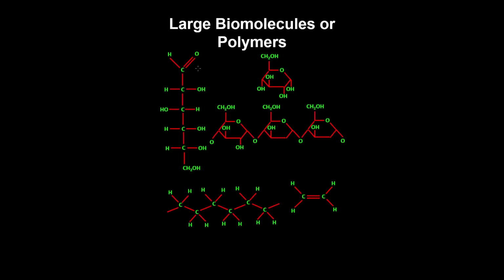Large Biomolecules & Polymers Explained | Chemistry Made Easy (Proteins, DNA, Carbohydrates)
Learn large biomolecules and polymers in chemistry 🧬 with this simple, beginner-friendly tutorial!

In this video, we explore how biomolecules like proteins, carbohydrates, lipids, and nucleic acids are structured, and how polymers are formed through monomers. Perfect for understanding biochemistry and organic chemistry basics.

🔑 What You’ll Learn:
• What biomolecules are in chemistry
• What polymers and monomers are
• Structure of proteins, carbohydrates, lipids, DNA
• How polymers are formed (polymerization)
• Real-life biological examples

🧪 Topics Covered:
• Large biological molecules
• Condensation and hydrolysis reactions
• Natural polymers vs synthetic polymers
• Structure-function relationships
• Chemistry of life basics